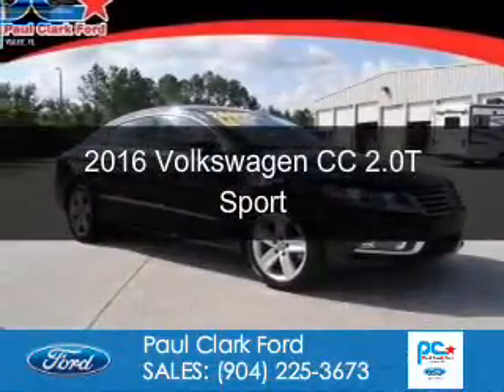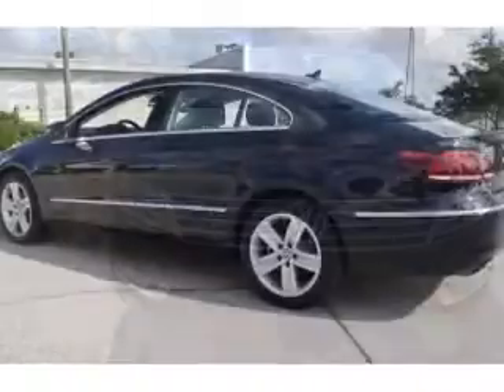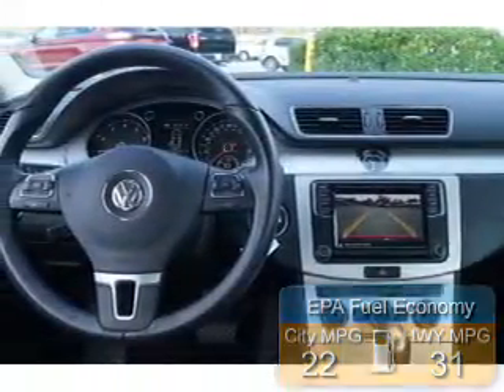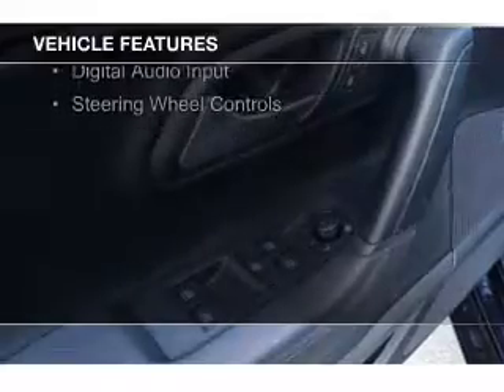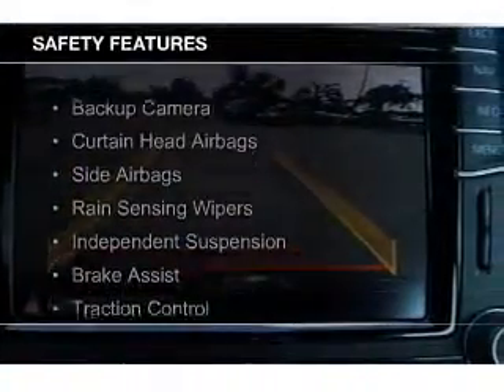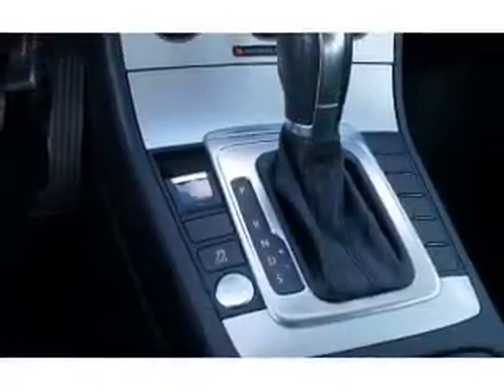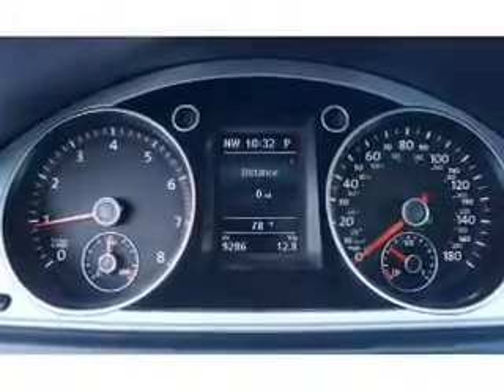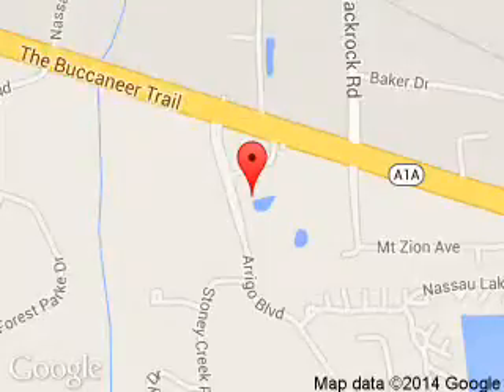2016 Volkswagen CC - Yulee FL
Phone:
Year: 2016
Make: Volkswagen
Model: CC
Trim: 2.0T Sport
Engine: 2.0 liter inline 4 cylinder 16 valve
Transmission: 6-Speed Automatic with Auto-Shift
Color: Deep Black Pearl Effect
Mileage: 9286
Address:
464046 State Road 200